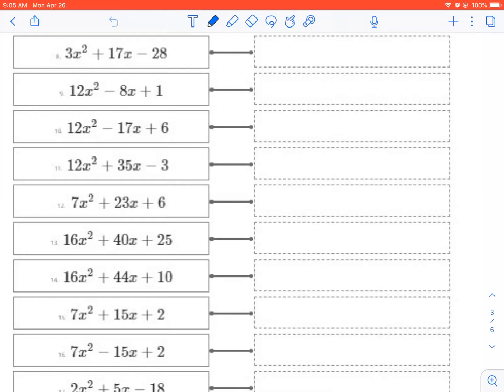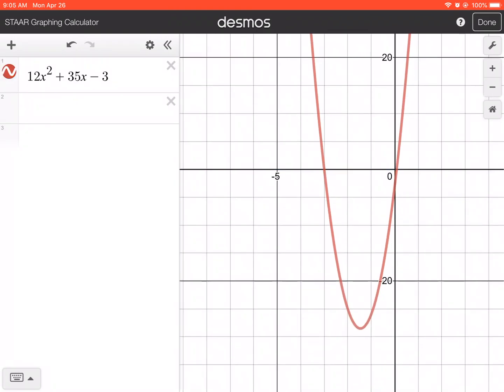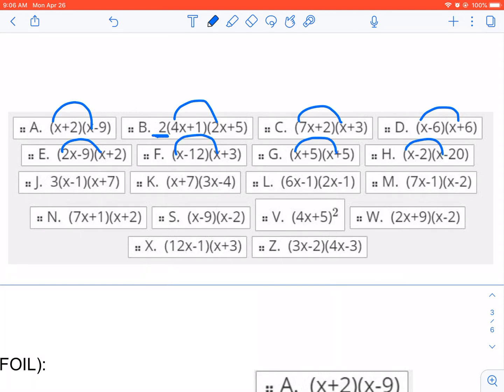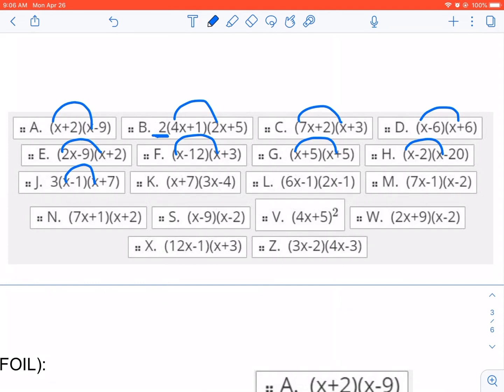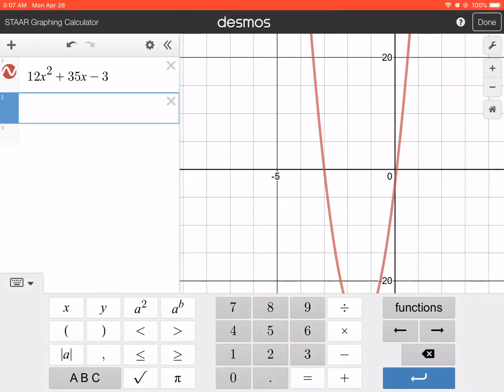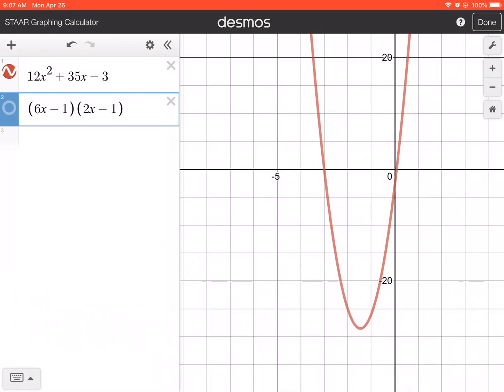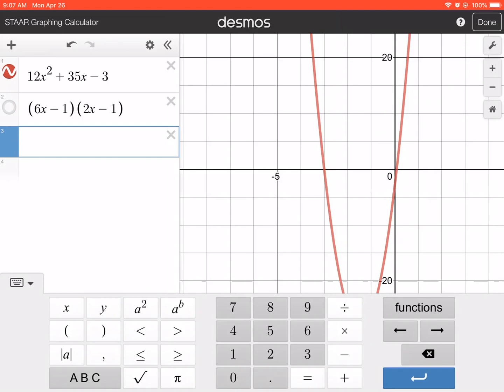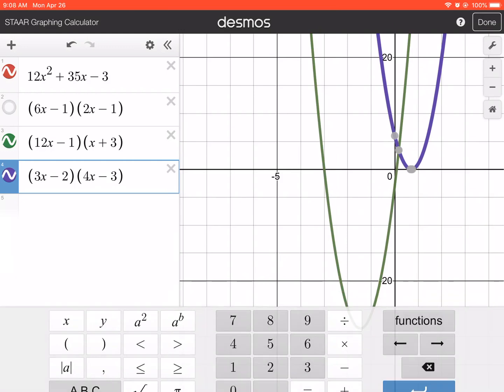Factor foil calc